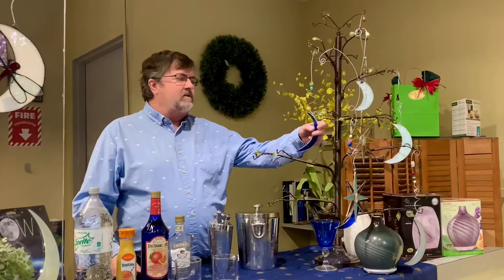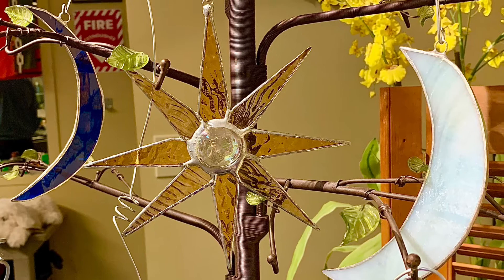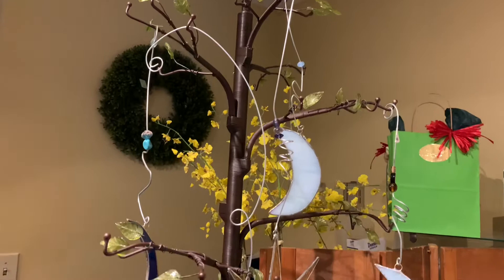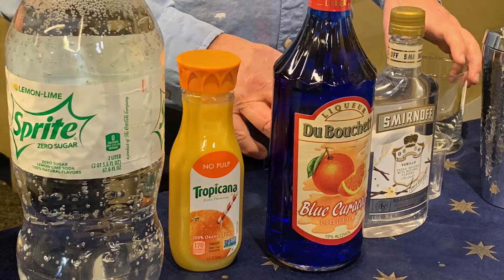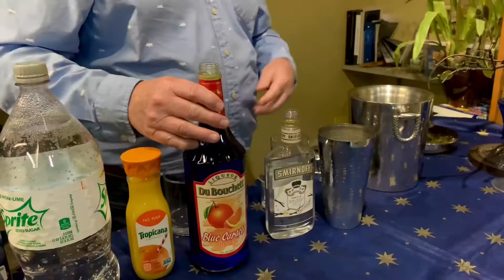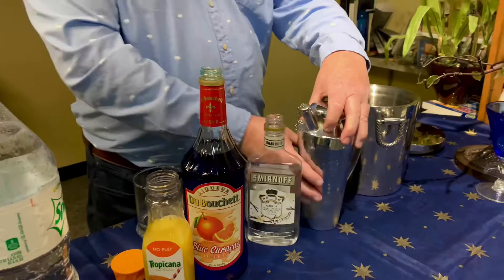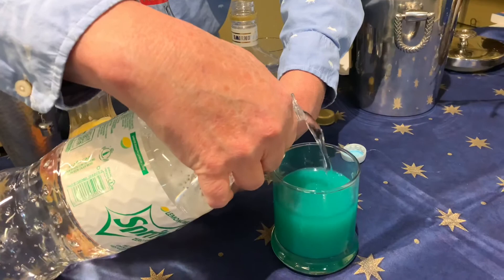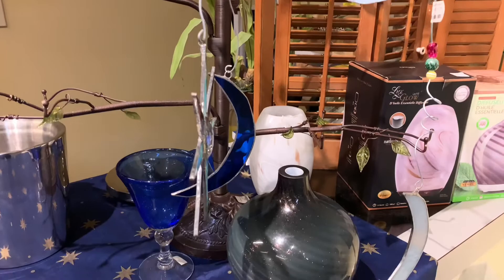What’s InSTORE Fridays - Celestials & Cocktails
To help celebrate the recent landing of the Mars Perseverance Rover, Mark has a space themed episode this week - celestial stained glass stars and moons by local artisan, Norma Gardner, plus a space-themed blue cocktail. Check out the stained glass and the cocktail recipe at chmuseums.myshopify.com.